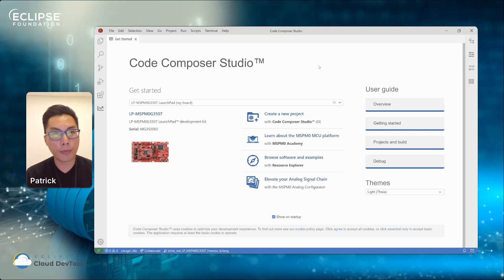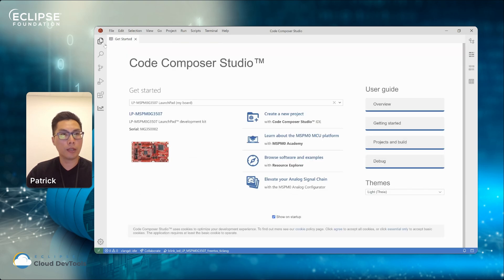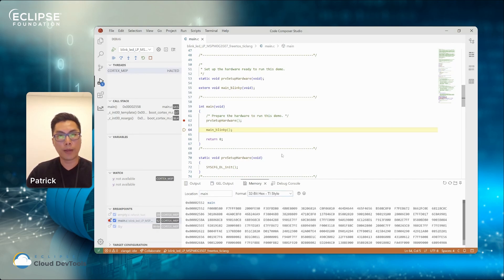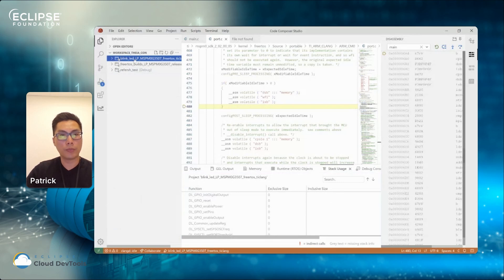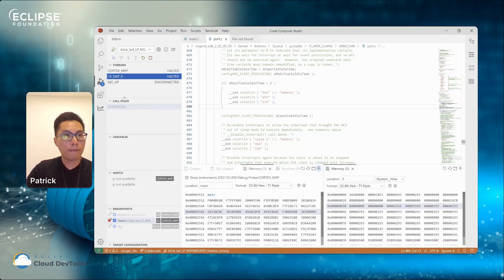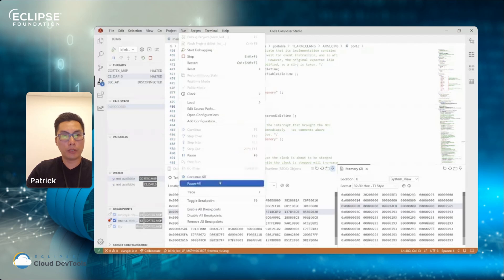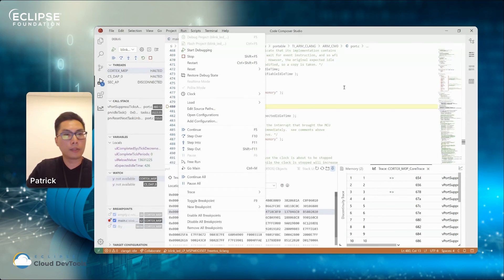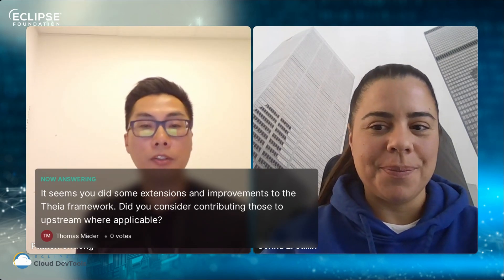Bringing Embedded Development to the Next Generation Code Composer Studio's Evolution with Theia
Presented by Patrick Chuong virtually at TheiaCon 2024.

Texas Instruments' Code Composer Studio (CCS) has long been the go-to development environment for embedded systems engineers working with TI’s microcontrollers and processors. In this session, we will explore the latest version of CCS, which is now built on the open-source Theia platform. This transition enables TI to offer an enhanced user experience, maintaining the familiar tools and workflows by adopting modern web technologies that can be run on the cloud and on the desktop.

Join us as we showcase how CCS Theia integrates essential development tools like: C/C++ compilers, a multi-core debugging environment, and a project management system, enabling us to provide a cutting edge yet familiar environment for embedded developers.